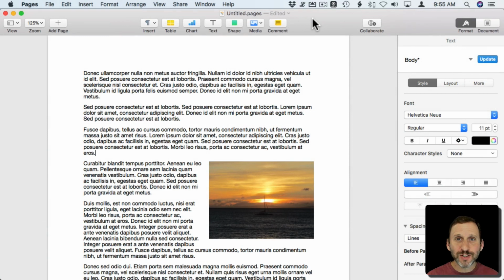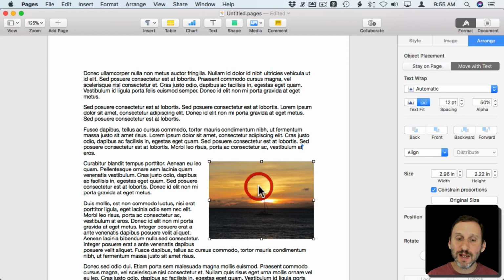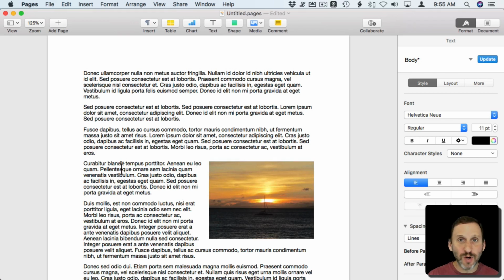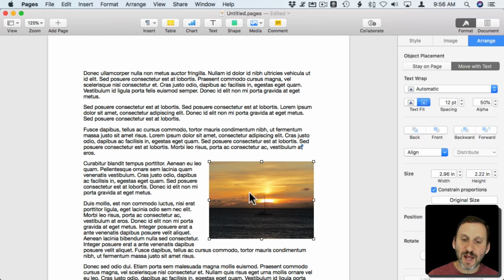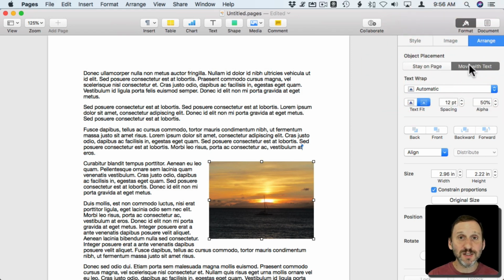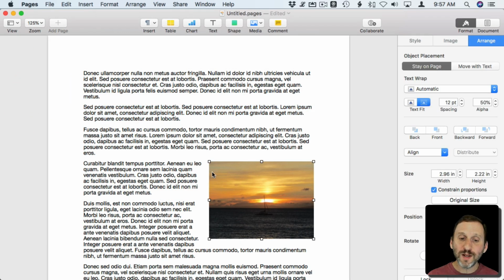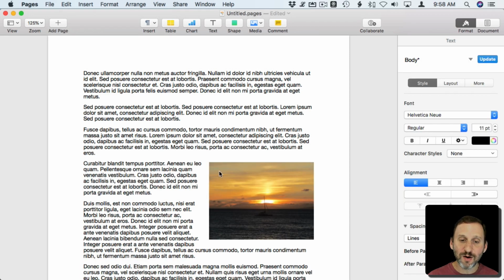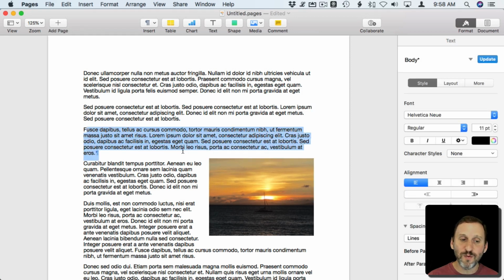Understanding Pages Image Placement (#1724)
When you place an image in a Pages document, the image will either move with the text around it, or it will stay put on the page at the exact location where you placed it. Which rule it follows depends on one setting. If you set an image to follow the text, you need to be careful about the exact placement of the image to make sure it is anchored with the paragraph you want.